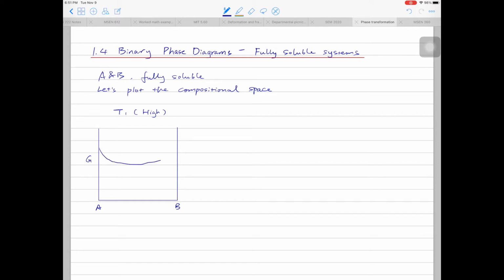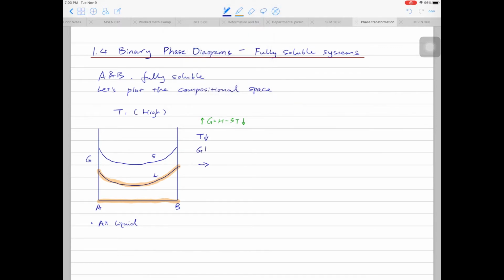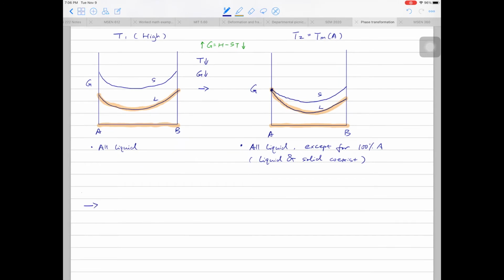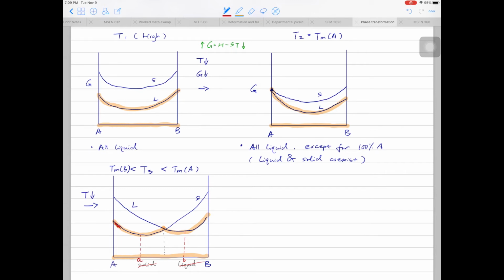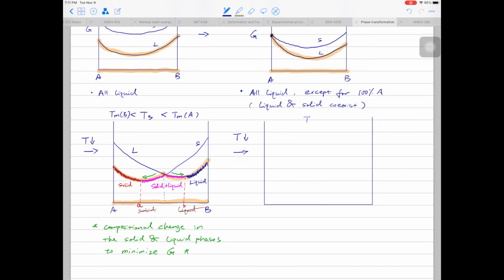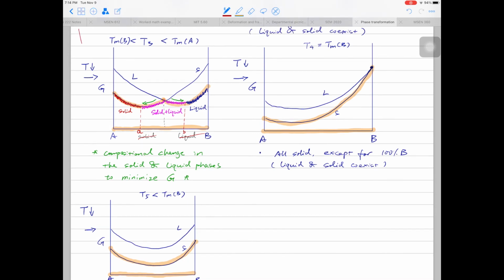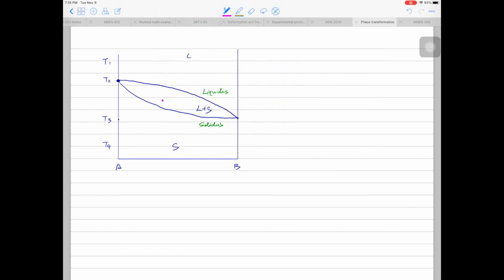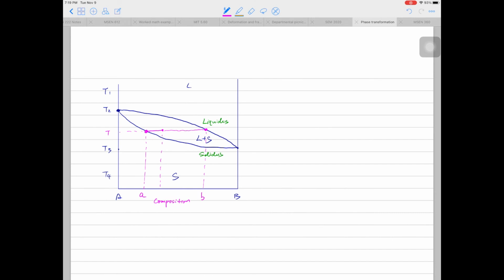1.5: Binary phase diagrams of systems with full solubility